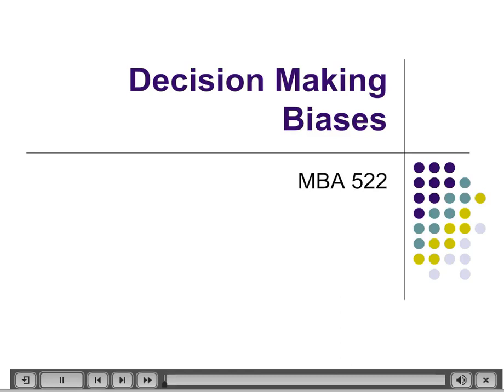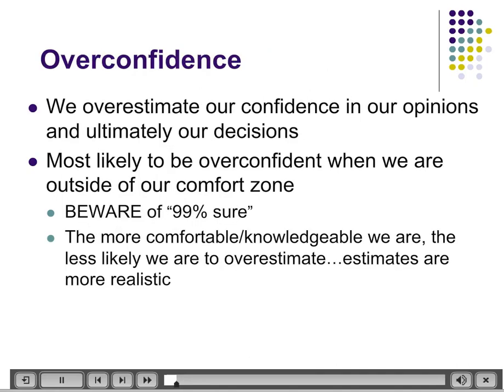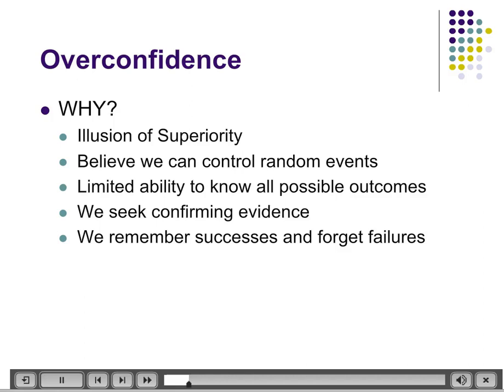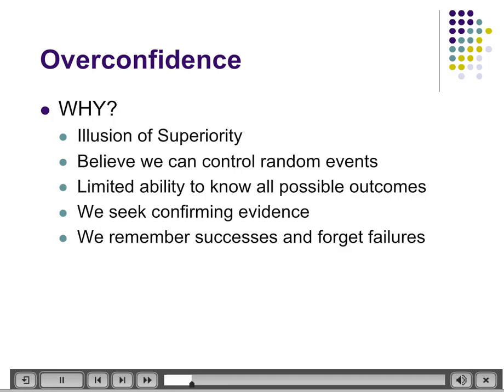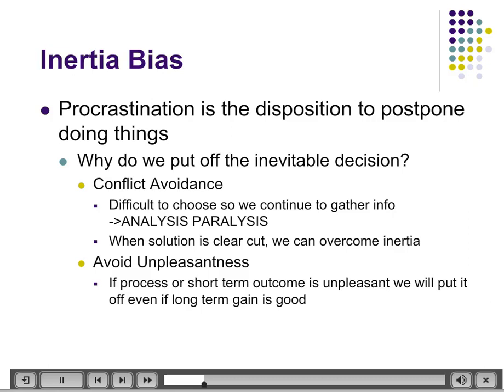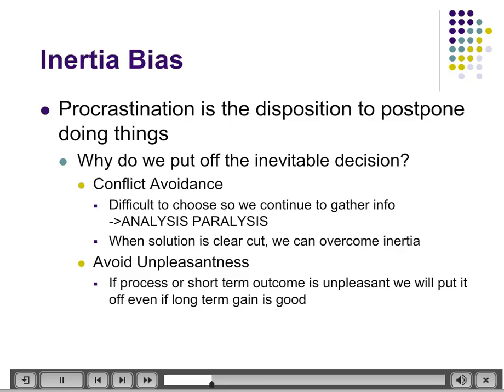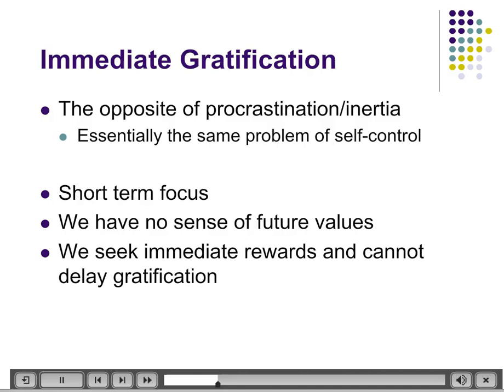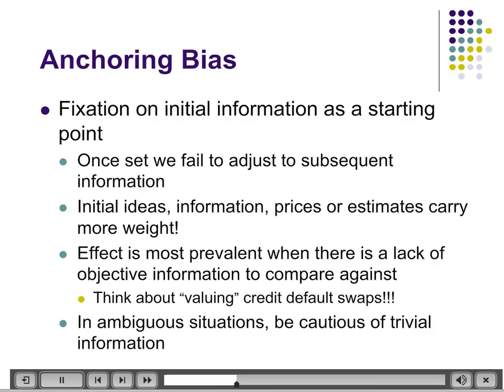Decision Making Biases Part 1 9 2018